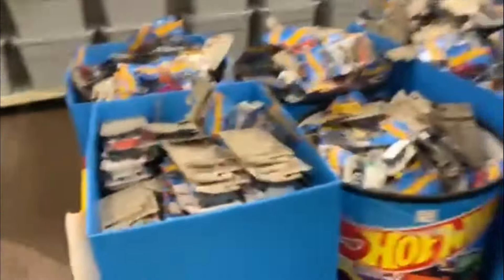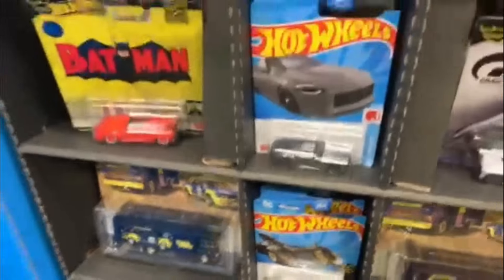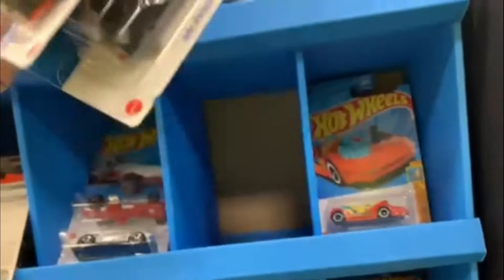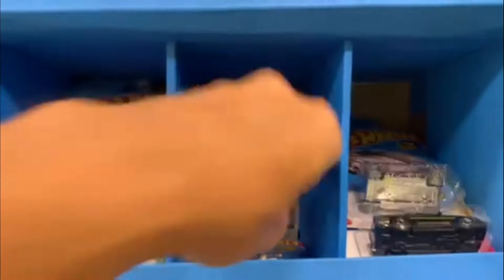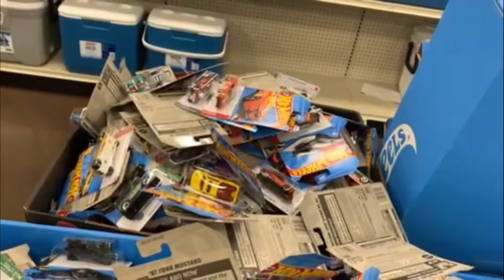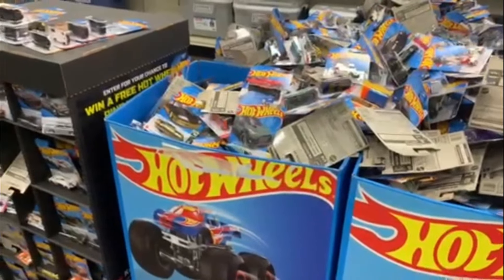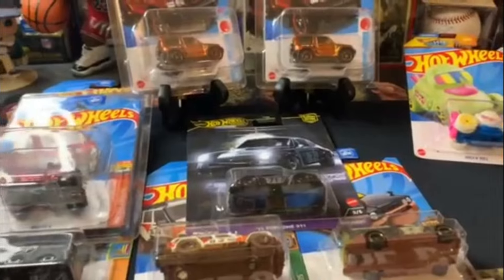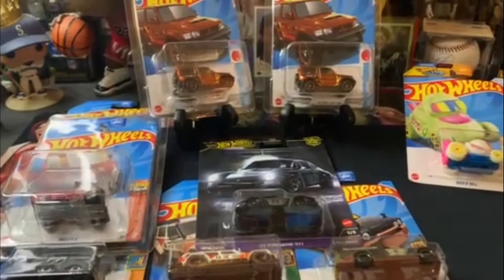Hot wheels hunting.. treasure hunts, super treasure hunts & a chase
my best hunting day yet, and a couple pick ups from a friend